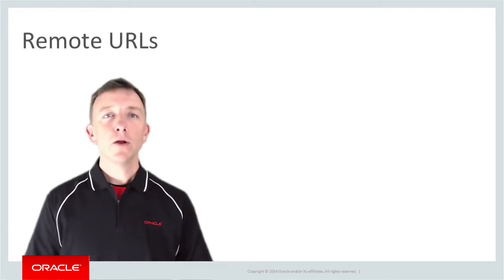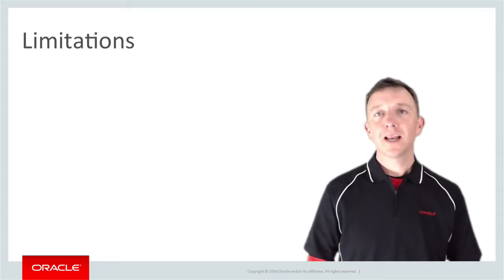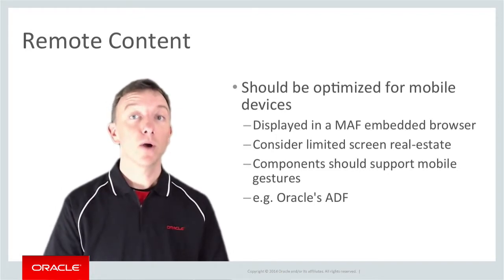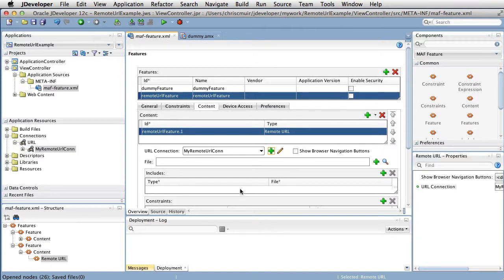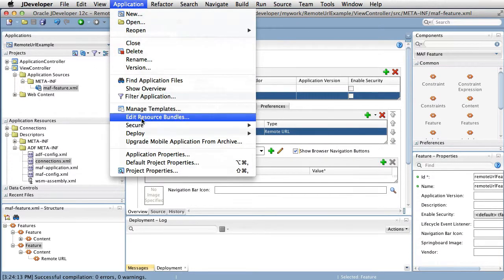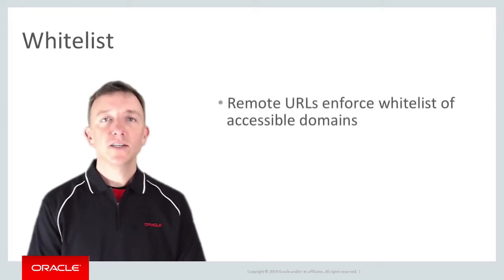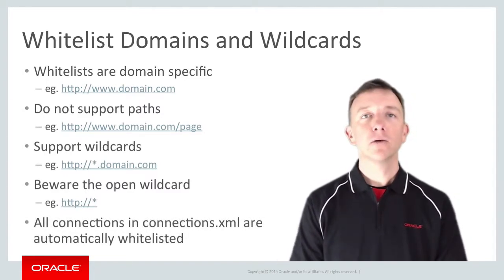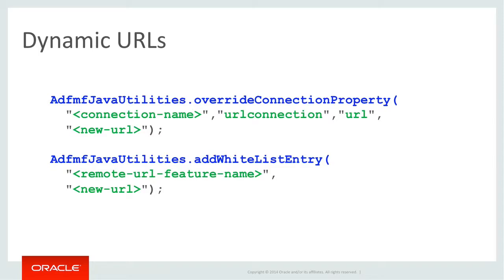MAF: 21. Remote URLs and Whitelists in Oracle MAF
As well as local pages, an Oracle MAF application can also include remote pages defined by a URL.  In this episode you will see how Oracle MAF applications can call remote URLs and how, using whitelists, you can define which URLs appear within the application, and which launch the device's browser